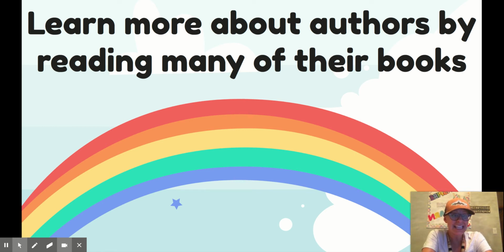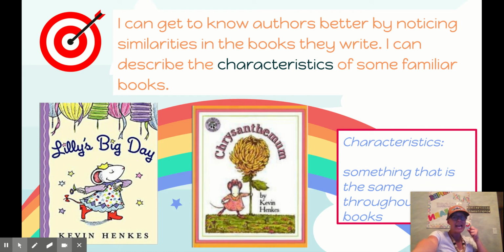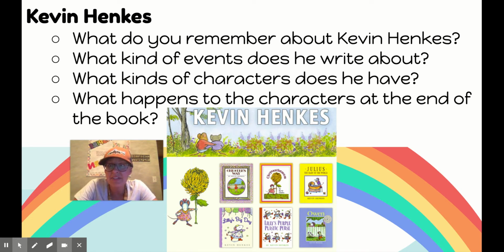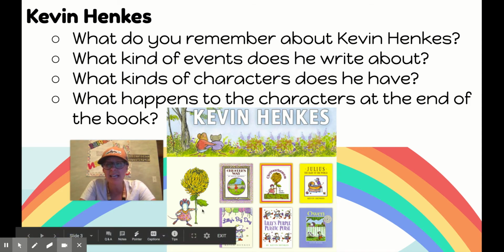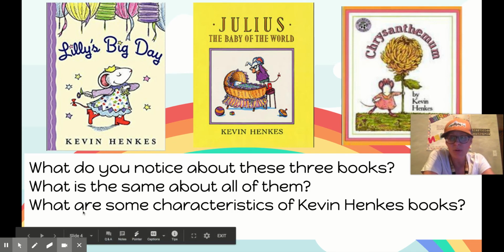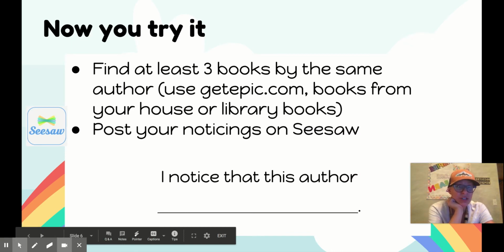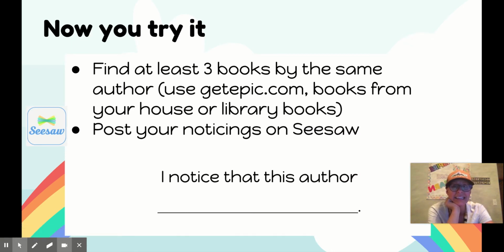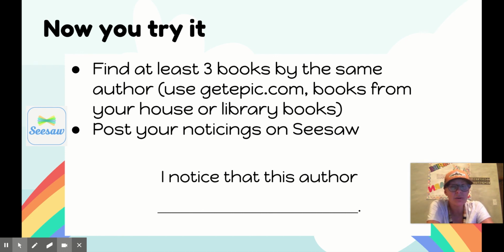Learn more about authors by reading many of their books LA U2 RML 1